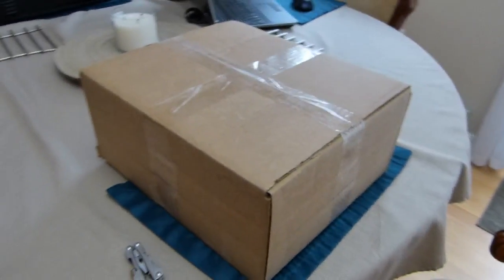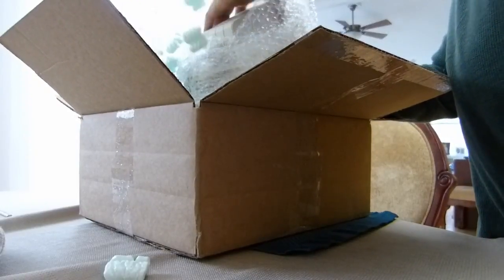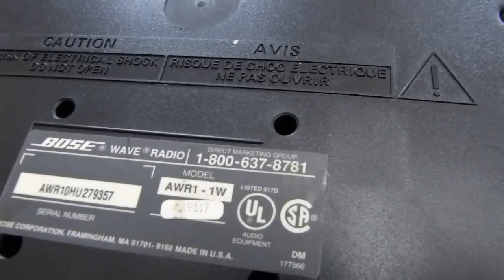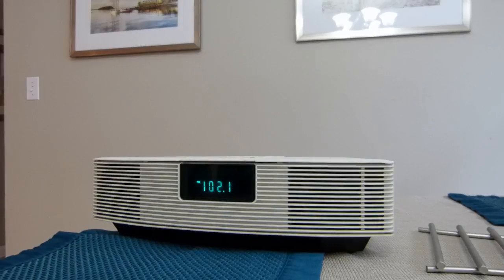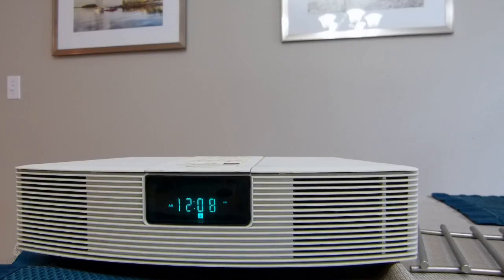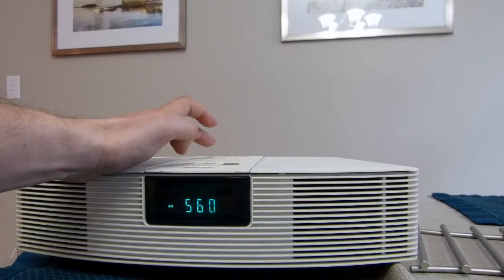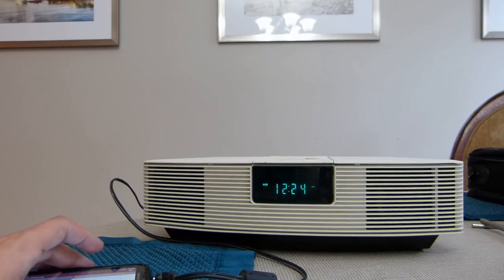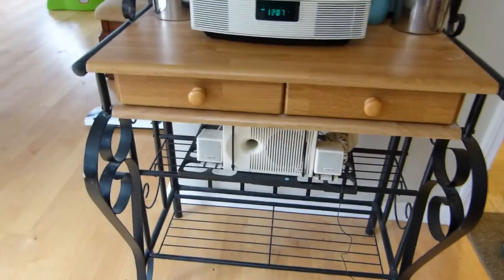Bose wave radio AWR1-1W unbox and setup